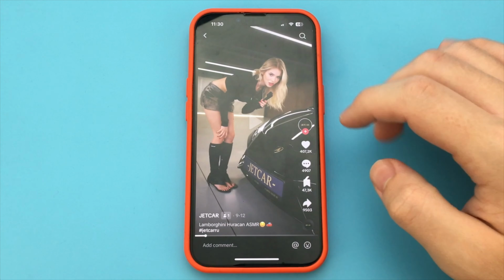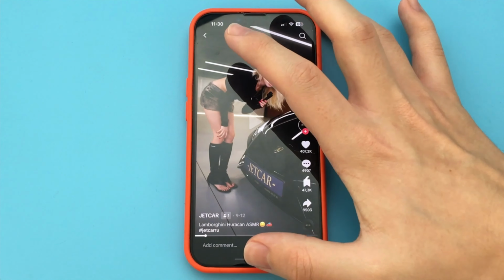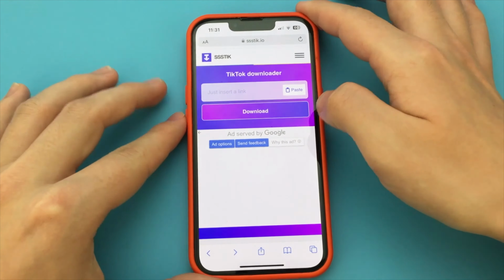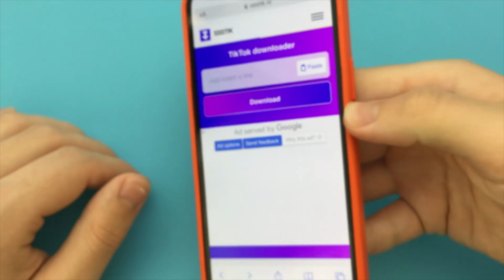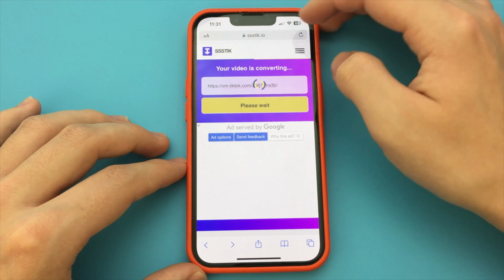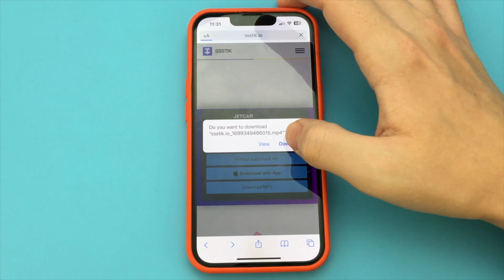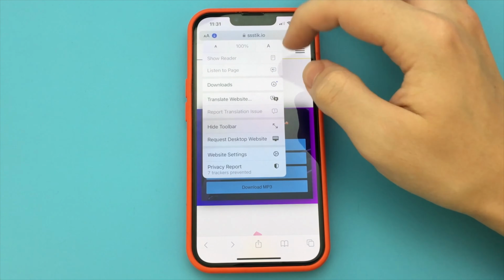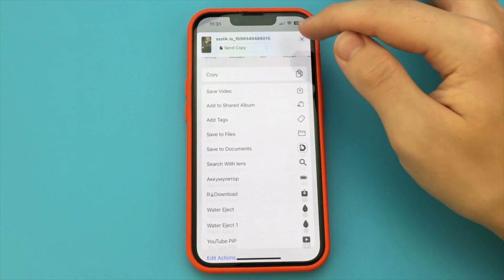How to Download Tik Tok Video Without Watermark | Full Guide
In this video I showed how to download TikTok video without watermark